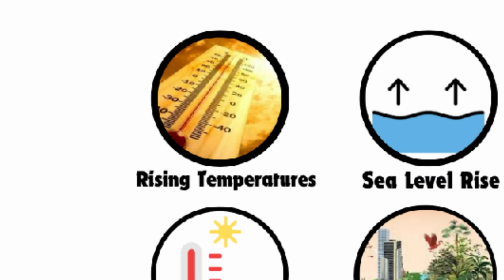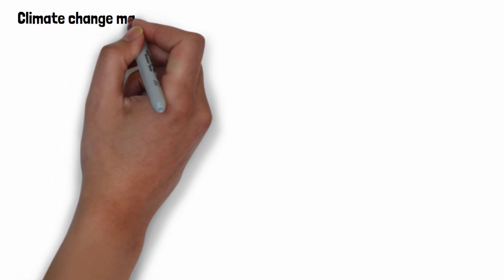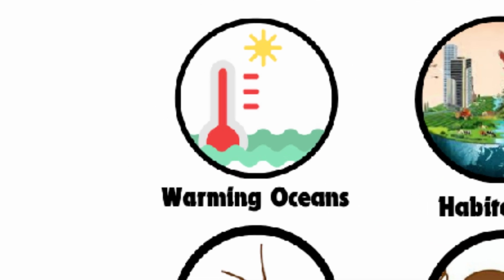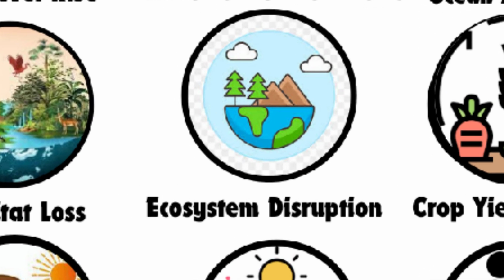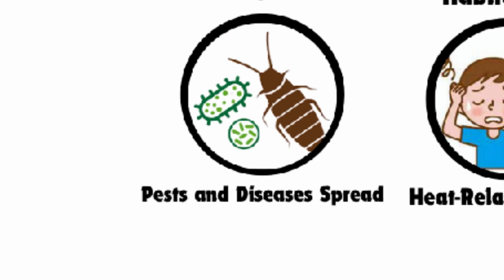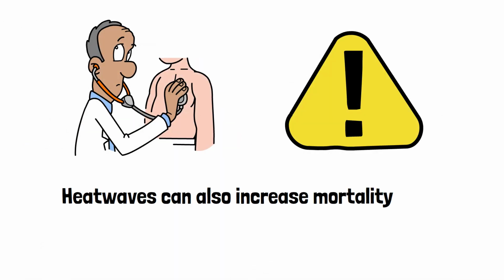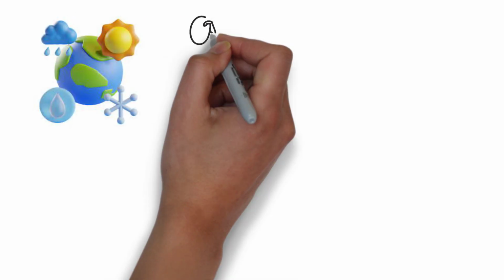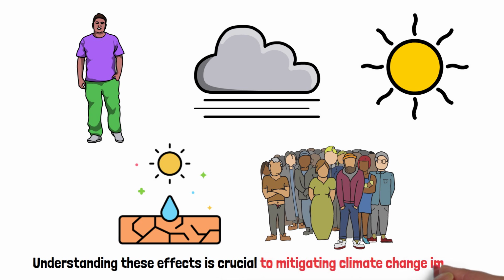Every Climate Change Effect Explaine in 4 Minutes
Discover the key impacts of climate change in just 4 minutes. This video explains how climate change affects our weather, oceans, wildlife, and more. Perfect for anyone looking to quickly understand the most important aspects of this global issue.